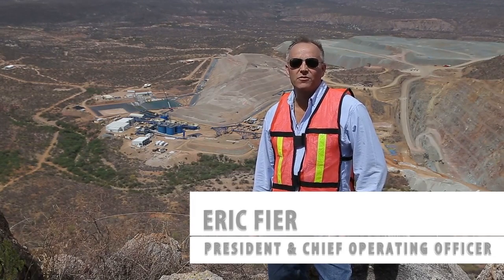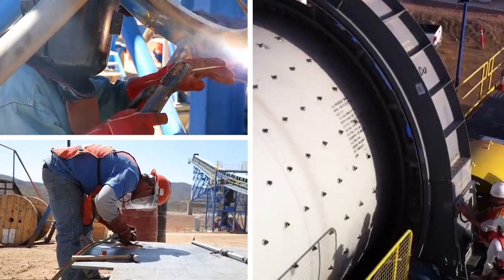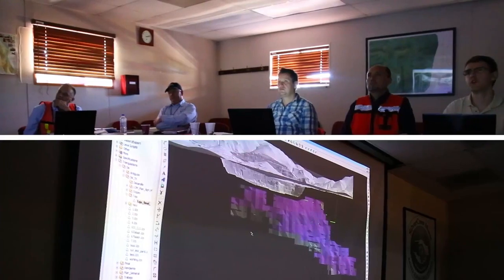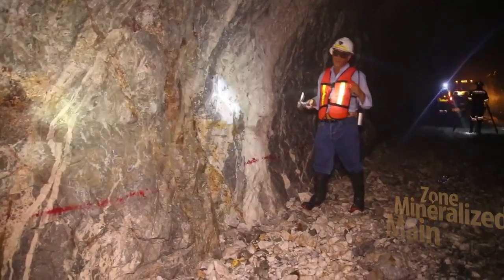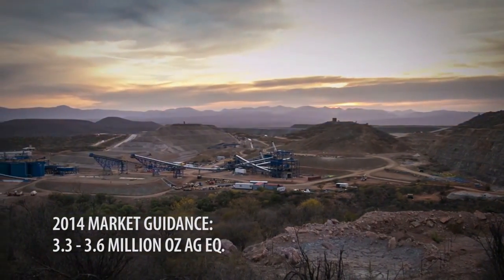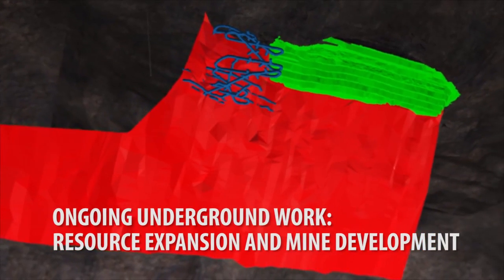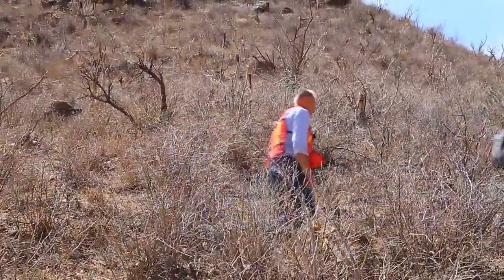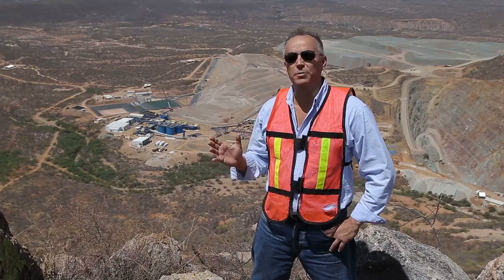SilverCrest Mines Santa Elena Mine Update 2014 08 HD